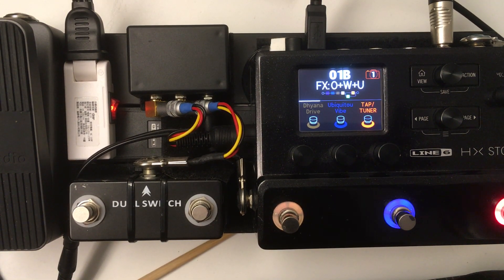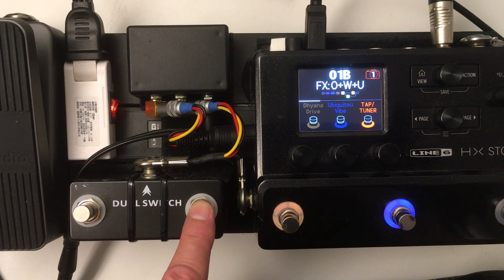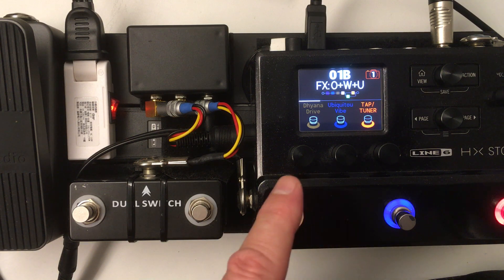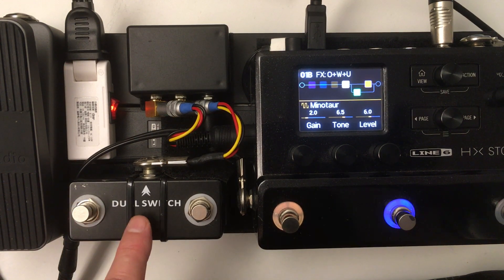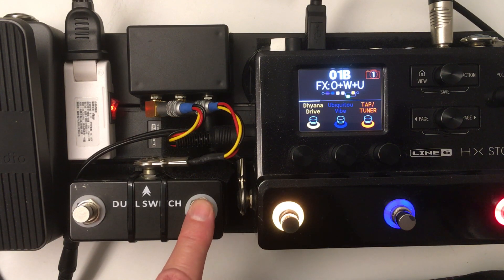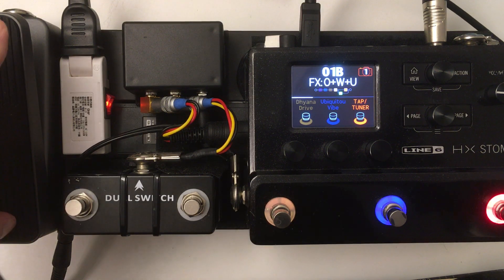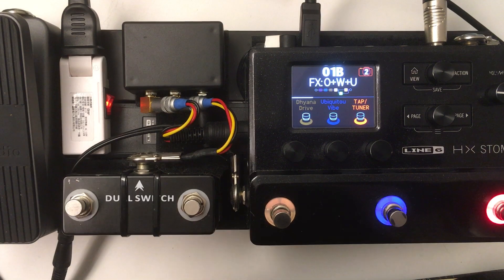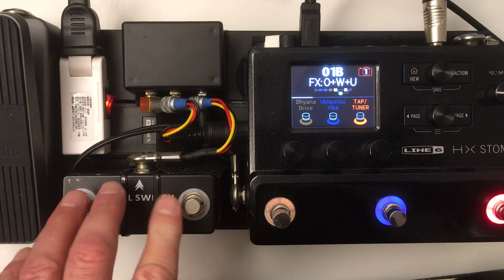HX:Stomp - Use Snapshots while in Stomp Mode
Describes how I setup snap shots to act like a 3 channel amp while still remaining in stomp mode (most visual information).

End of video is a bit confusing because I didn't find a good example of an amp I had set up to change, but the idea is that straight into an amp I usually have two overdrive pedals, one programmed for each snap shot and the other overdrive assigned to one of 1st stomp fs with "Snap Shot bypass off". For direct I use and amp for the snap shots instead of an overdrive pedal.